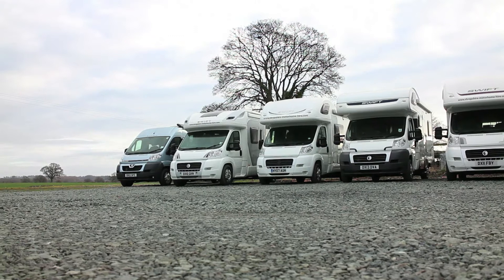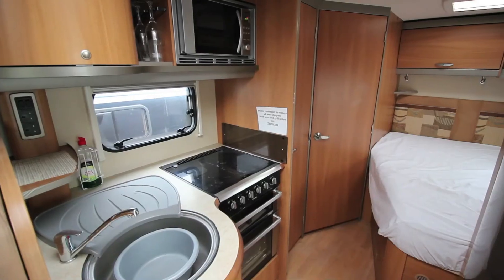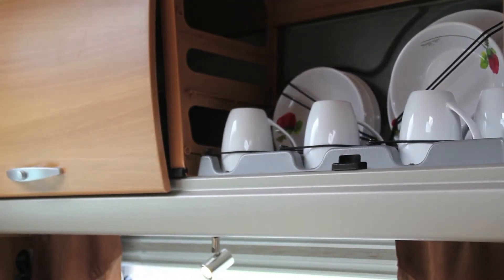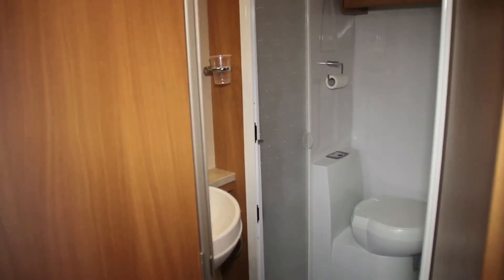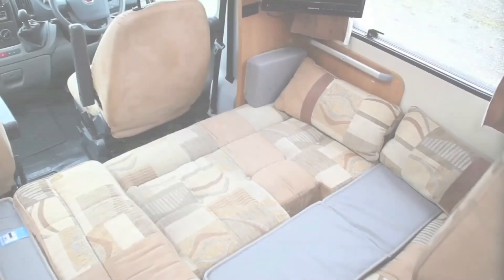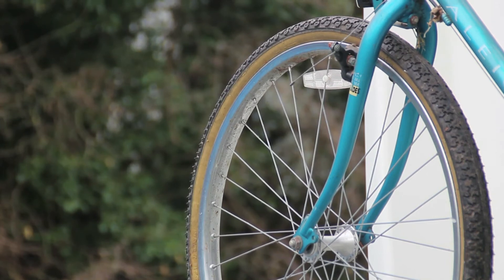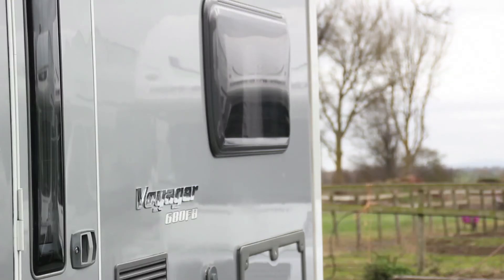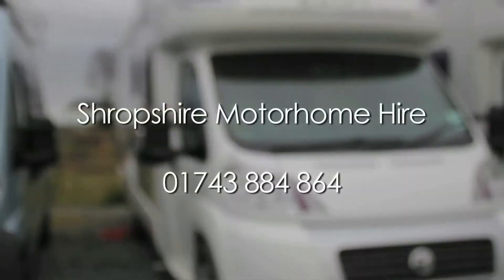Voyager 680FB from Shropshire Motorhome Hire